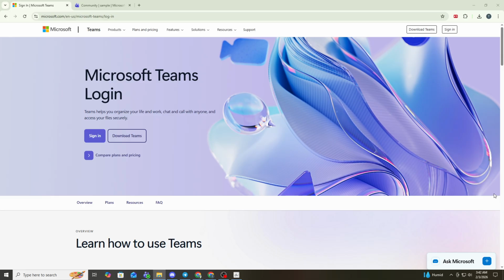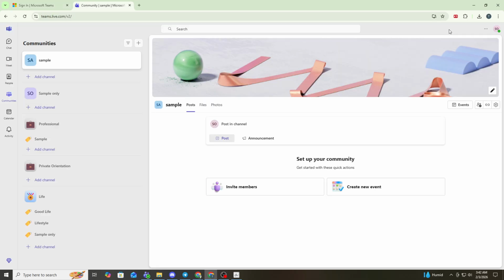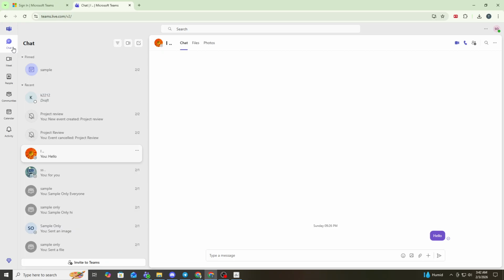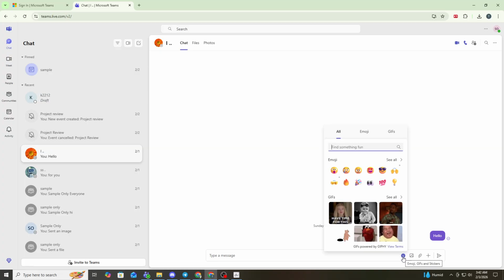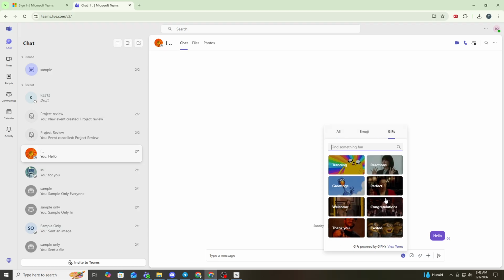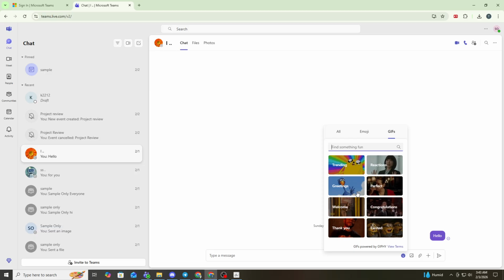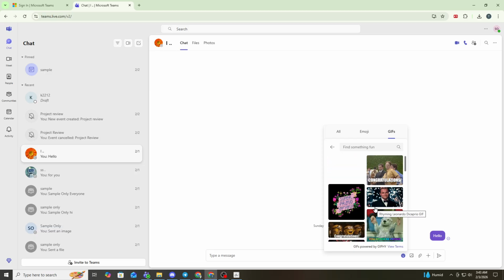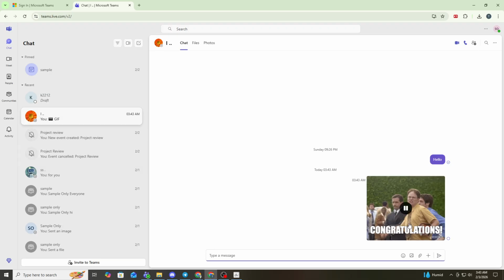How To Enable Gifs On Microsoft Teams [2026 Guide]